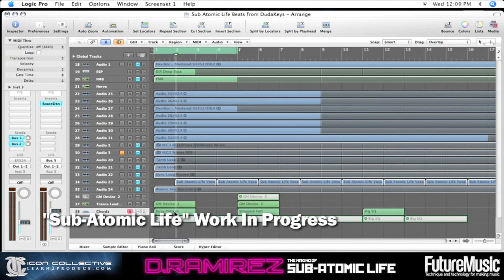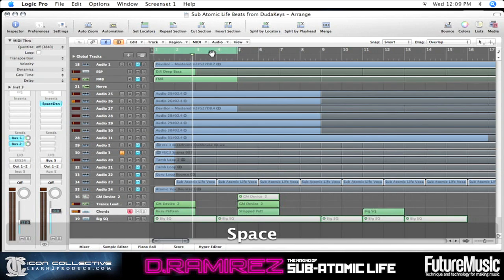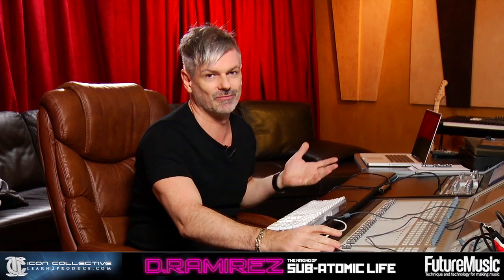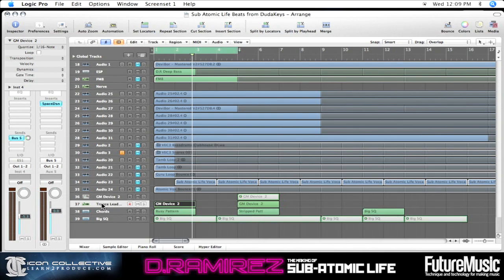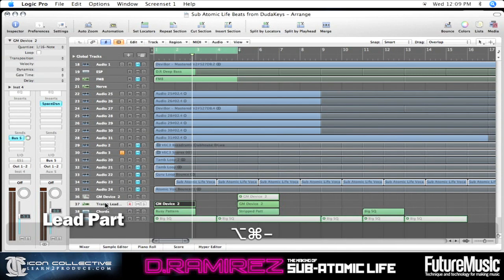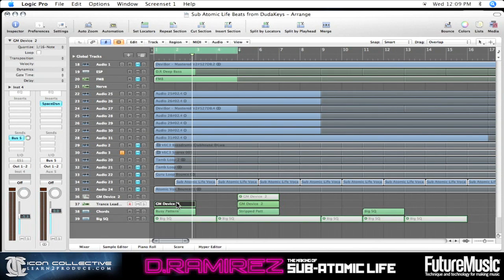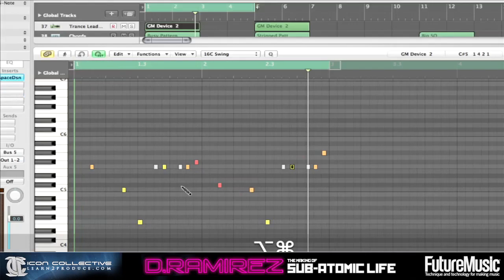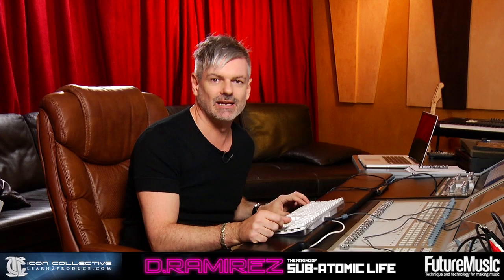D. Ramirez Masterclass Production Tutorial - Episode 4.1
The fourth of the 6 part Masterclass Production Tutorial Videos filmed by Icon Collective in LA - originally published as a DVD with Future Music Magazine (October 2010 Issue).

Episode 4 is all about synths.

For an open discussion with D. Ramirez come to the "D. Ramirez Electronic Music, Music Production and DJ Forum."